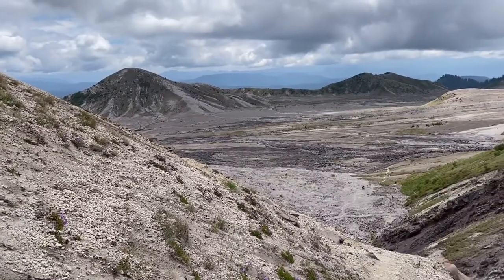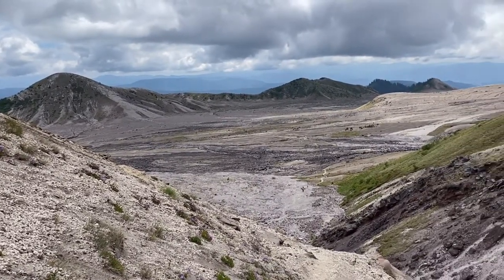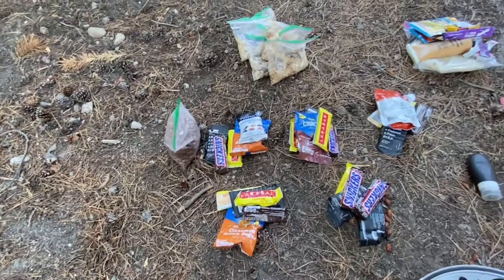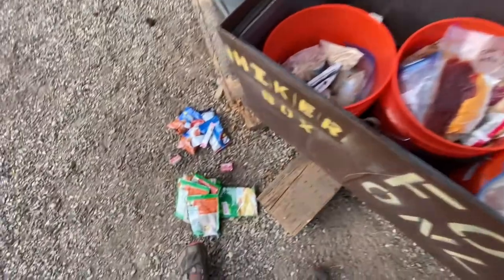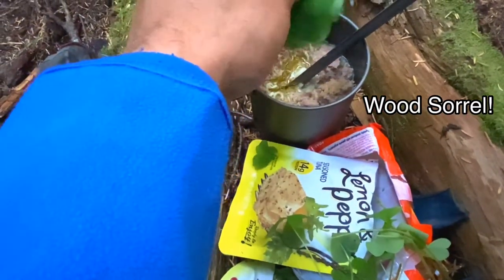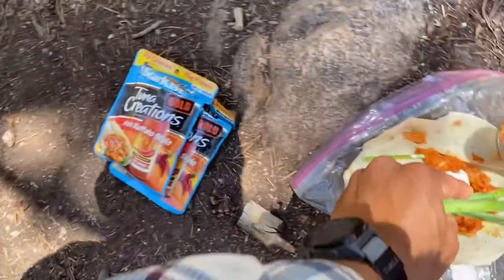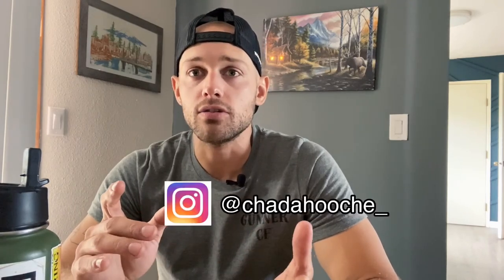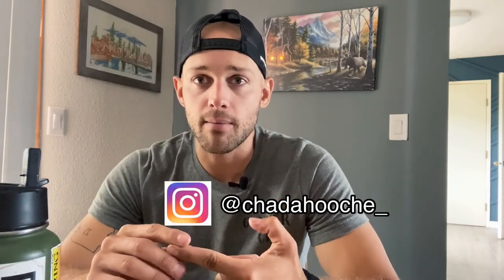FB & IG Q/A PART 1 | How To Find Water, Foraged Foods, What To Eat, Etc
Part 1/2 where I answer questions received from Instagram and Facebook! Feel free to DM more questions on Instagram (@chadahooche_) or by commenting on this video!

✔️ How to find water on the trail?
✔️ What kinds of food to pack?
✔️ What the hell is a hiker box?
✔️ Wild food on the trail?

**Food Mentioned In This Video**

Lemon Larabars
Pro Bars (Variety Pack)
RX Bars (Chocolate Sea Salt)
Greenbelly Meals
Knorr Dinners
Tuna Packets